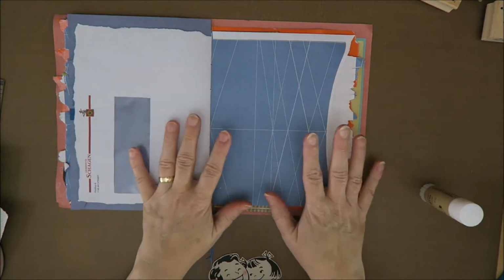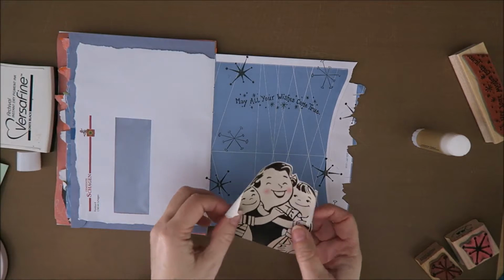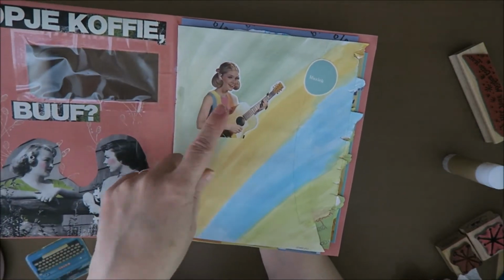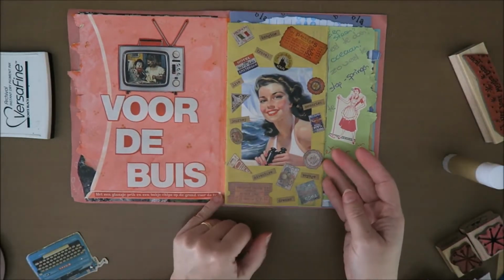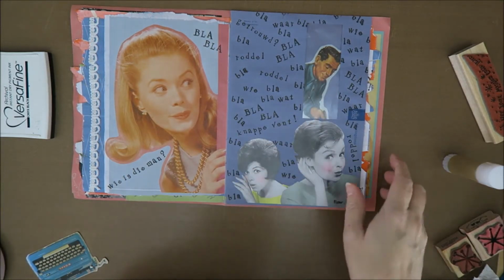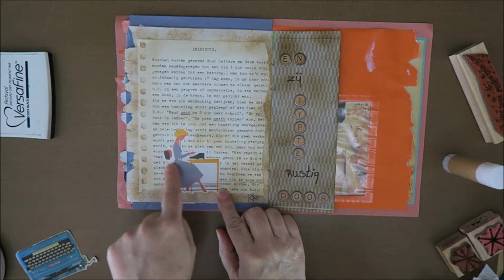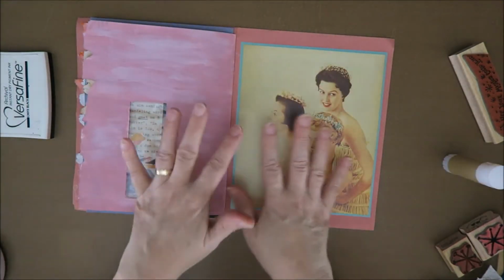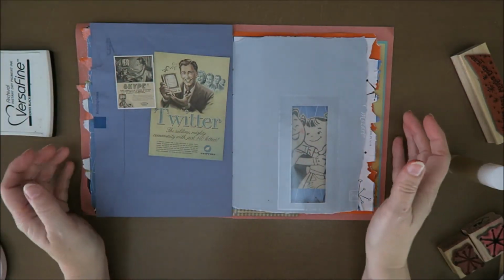Envelope Junkjournal Flipthrough!!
I've been working on this junkjournal for a while now! It's completely made of old envelopes. One of my favorite journals!